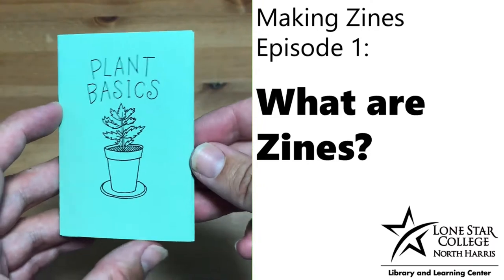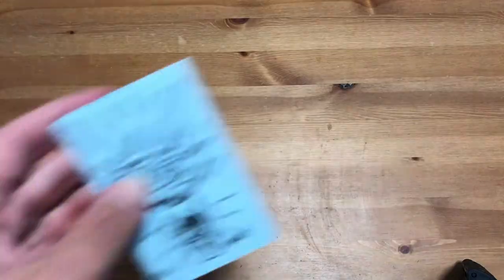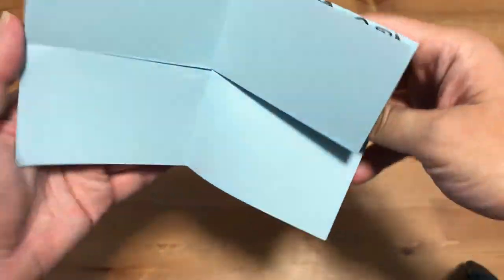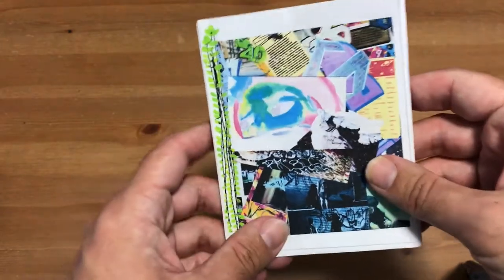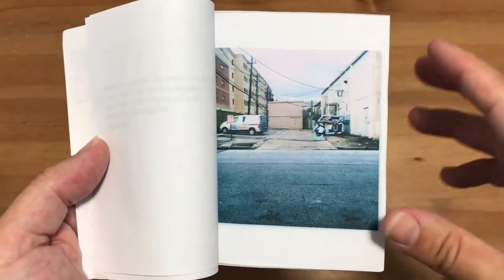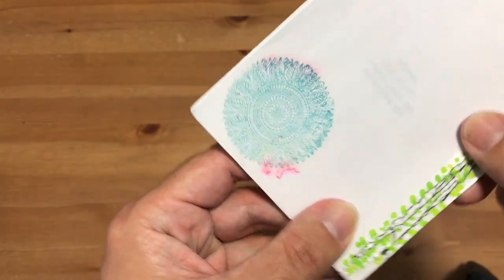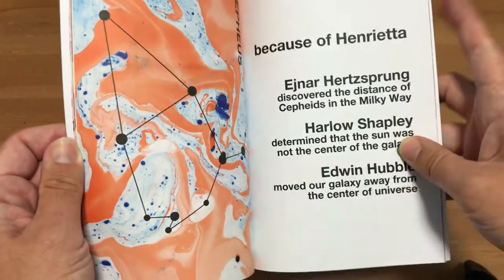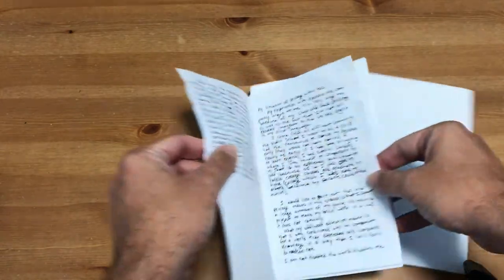Making Zines: What is a Zine?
Video 1 in our Making Zines Series
In this video, we go over what a zine is, why people make zines, and show some examples of zines.

Music used in this video:
Jahzzar
Maybe

Blue Dot Sessions
Building the Sled

Lucky Dragons
Lucky Dragons

Edward Shallow
Amongst the Hippo Plants

Kyle Preston
Broken Photosynthesis

Blue Dot Sessions
Galaxy Shard

01110010
Meditating A.I.

Show us what you're making!